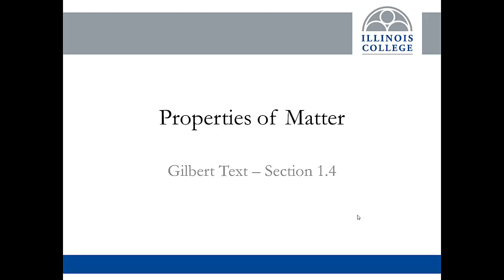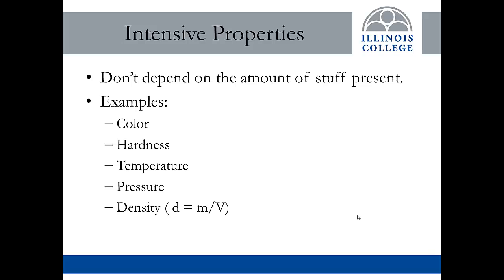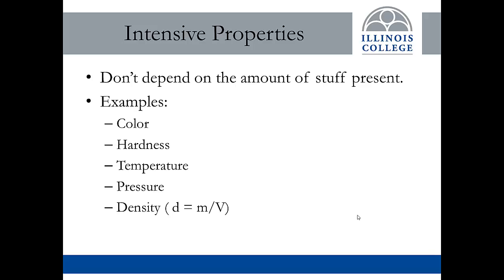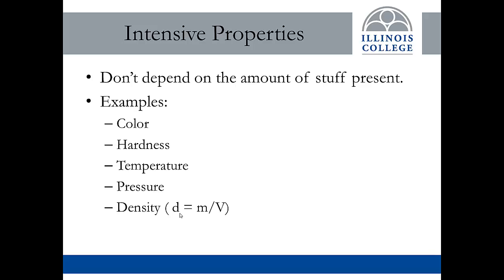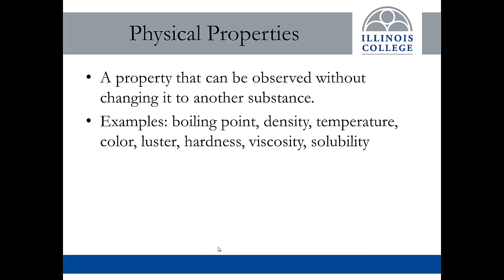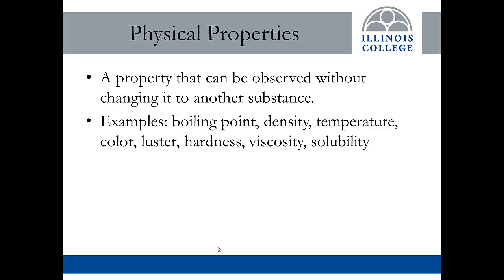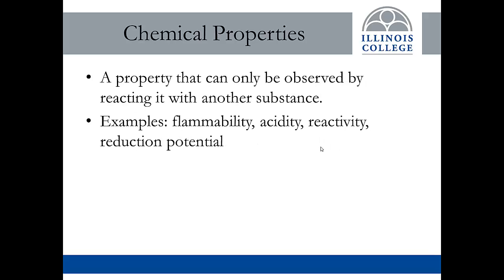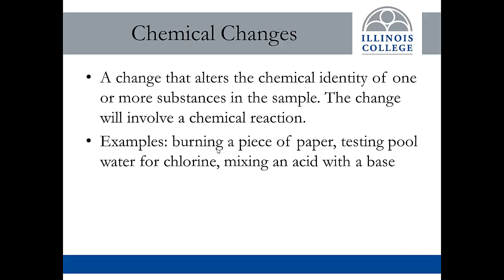PropertiesofMatter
Catergories for describing the properties of matter and its changes. From section 1.4 of Chemistry: The Science in Context by Gilbert et.al.